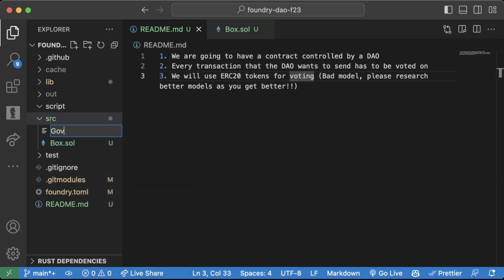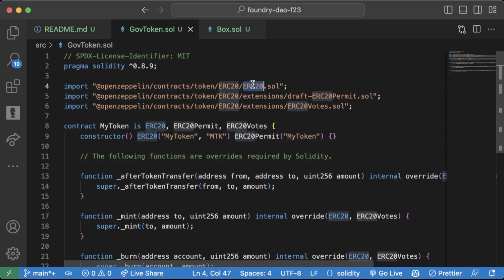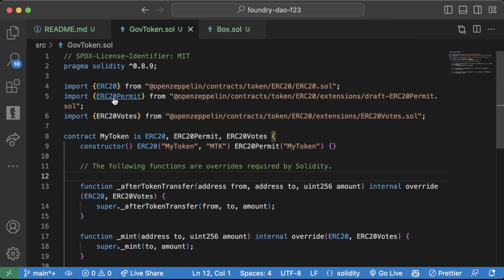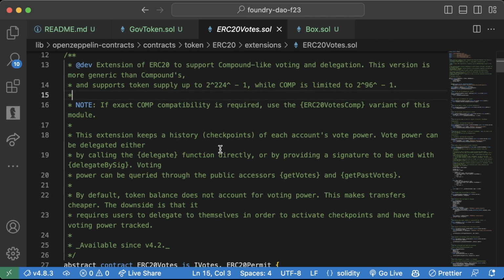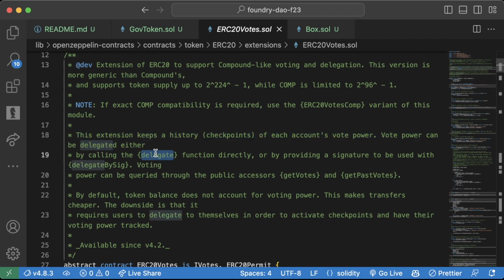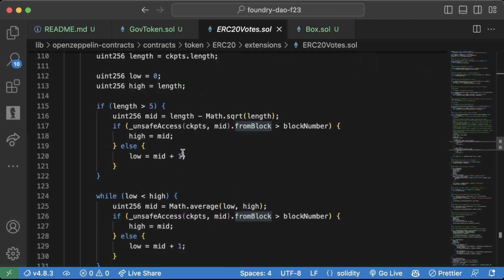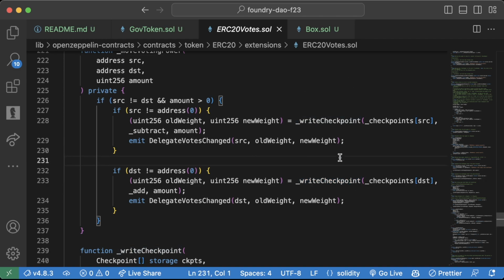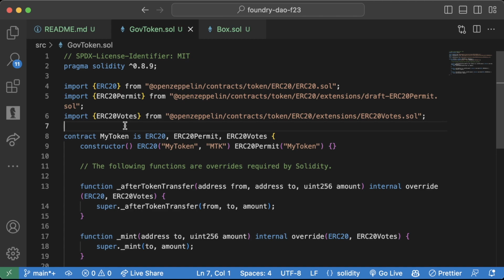Lesson 14 Part 4 | Governance Tokens - Solidity & Foundry Full Course